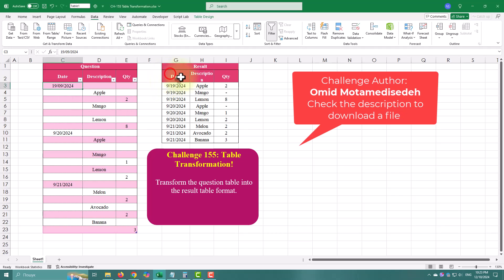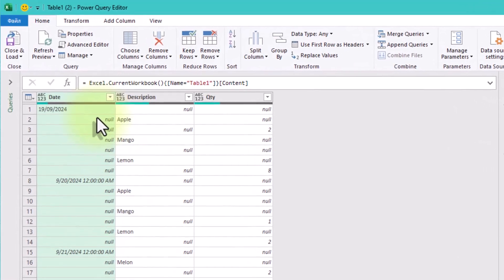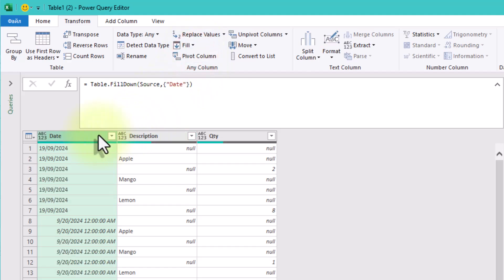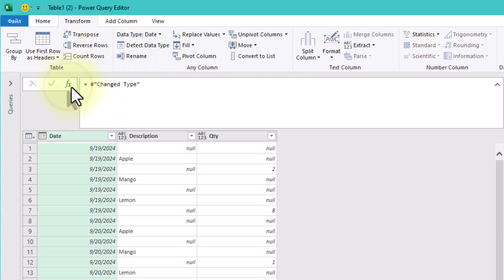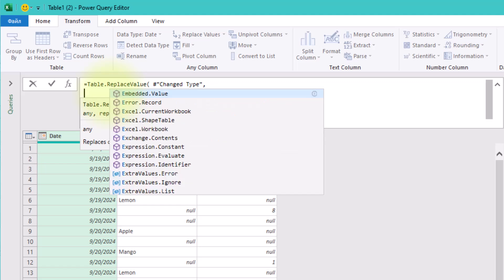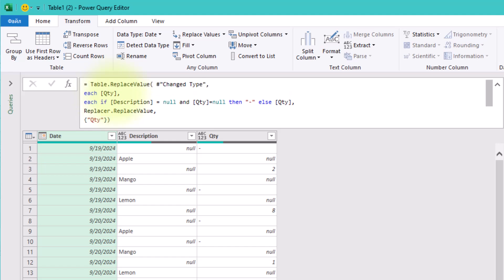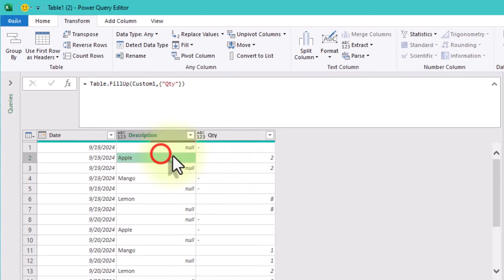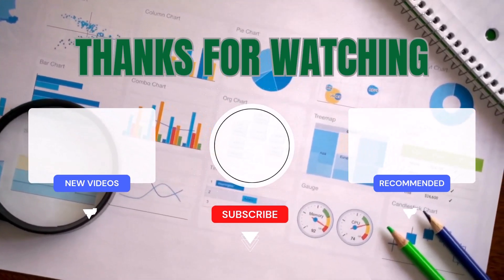Clean Up Data with Conditional Replacement - Power Query Challenge 39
Clean Up Data with Conditional Replacement - Power Query Challenge 39 Do you have messy Excel data with scattered values that seem impossible to organize? In this video, I’ll show you a simple and effective way to normalize your table using Power Query and a smart technique called conditional replacement.

This step-by-step guide is perfect for beginners who want to learn how to clean up disorganized data and transform it into a neat, structured table. We’ll break down the entire process, from understanding the problem to applying the right Power Query tools to solve it.

In This Video:
📌 Overview of the Problem: Understand the messy dataset with scattered Dates, Descriptions, and Quantities.
📌 Step 1: Fill Down Dates: Learn how to fill down null values in the Date column to ensure every row is complete.
📌 Step 2: Handle Null Quantities: Understand why you can’t simply fill down the Quantity column and when nulls are important.
📌 Step 3: Use Conditional Replacement: How to write and apply the Table.ReplaceValue formula to fill placeholders for null quantities based on specific conditions.
📌 Step 4: Fill Up Quantities: Use the Fill Up option in Power Query to propagate correct values into the rows that need them.
📌 Step 5: Remove Empty Rows: Filter out unnecessary rows to finalize your clean, normalized table.

What You’ll Learn:
✔️ How to use Fill Down and Fill Up options in Power Query.
✔️ How to implement a conditional logic formula with the Table.ReplaceValue function.
✔️ Best practices for cleaning messy tables and preserving meaningful data.
✔️ How to identify and handle null values effectively.

Normalizing tables is a common data-cleaning challenge, especially when dealing with reports exported from old systems or manually entered data. By using Power Query and conditional replace, you can save time and avoid errors in data processing.

⏰ Timestamps:
00:00 - Introduction: The Challenge
00:10 - Analyzing the Problem
00:34 - Step 1: Filling Down the Date Column
01:01 - Step 2: Handling the Quantity Column
01:36 - Step 3: Using Conditional Replacement
02:23 - Step 4: Filling Up the Quantity Column
02:48 - Final Step: Cleaning Up Null Descriptions
03:07 - Conclusion: A Normalized Table

Links:
Challenge Author: Omid Motamedisedeh